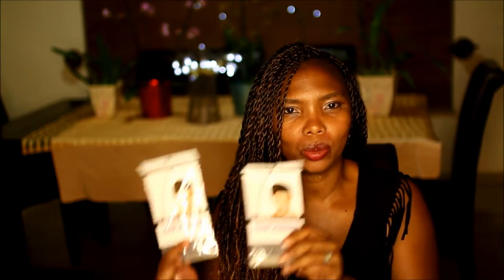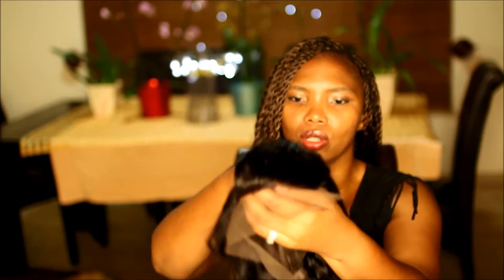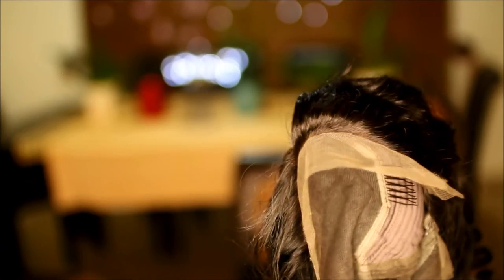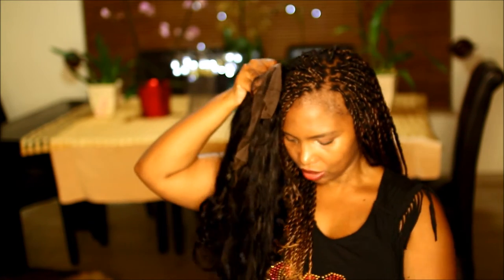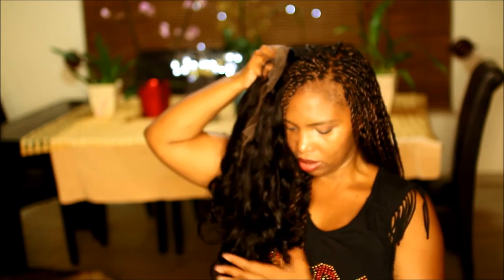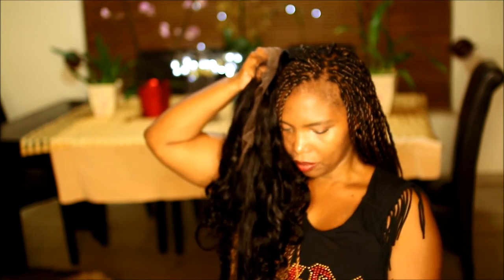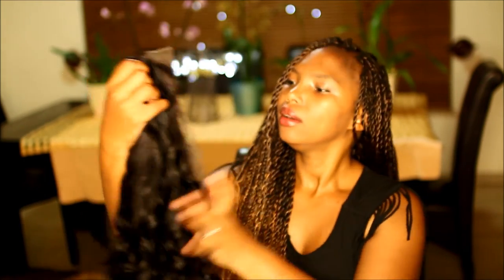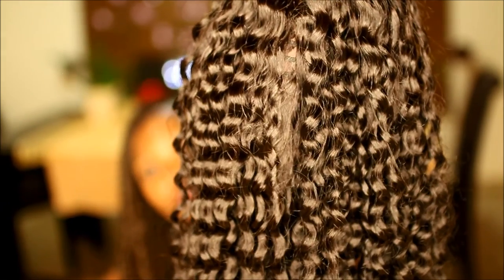Review: 2x Elva Hair Brazilian lace front wigs from AliExpress to South Africa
I review one Body wave & one Deep wave/Water wave unit from Elva Hair. This is an unboxing video taking you through what you can expect from the vendor, including the free gifts they included in the package. I give general tips on shipping from China to South Africa as well. I will do a follow up review once I've worn each of the units for a couple of weeks to see how they hold up.

MINI UPDATE:
After about a month and a half of wear, the Body Wave unit has been good. It has great movement, shine (I don't add any oils, sheens etc only conditioner+water) and volume. Initially that relaxer smell didn't want to go away. It took about three shampoos to get rid of it. Now I only co-wash the unit, perhaps once a week. I drench it in conditioner and leave it for a few hours, then rinse and air dry it in a braid or bun. I've never used heat on it & don't plan to.

CONS: I feel like the cap has stretched out a little bit, but the adjustable straps keep it secure. *after two months when I compared to the unworn curly one I could tell the cap had stretched A LOT* It also sheds when I brush it. It isn't crazy - like I can run my fingers through it without shedding but actual brushing takes out strands.

Curly unit: Tangly & lots of fly-ways after 3 DAYS of wear, OMG but adding diluted conditioner and finger combing, brings the curls back together. I'm not ready to brush it & deal with the shedding. Much less relaxer smell out of the packet, than the body wave.

I plan to do a bleach bath on both units & see if they bounce back. Would I purchase again? At those prices? YES. I'm ordering some ombre units soon.